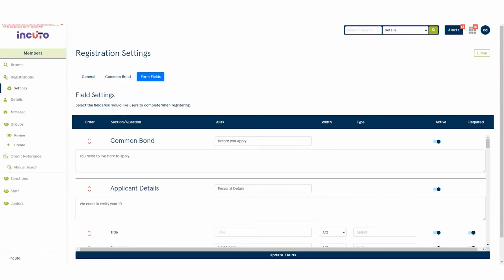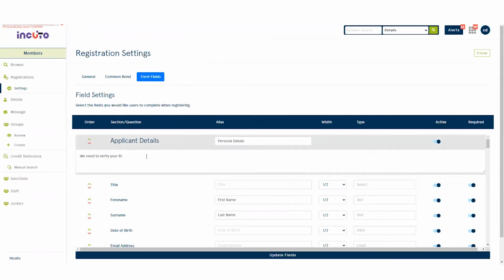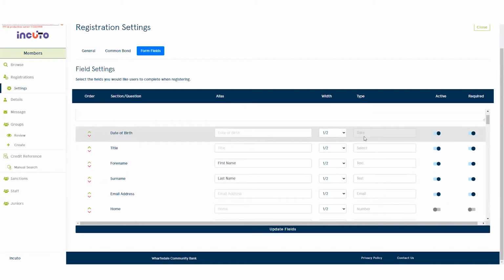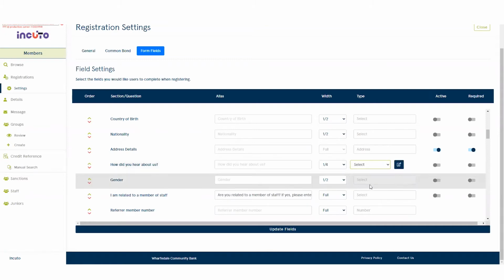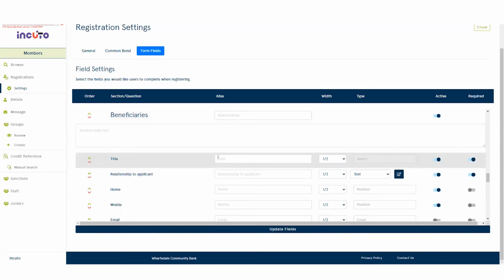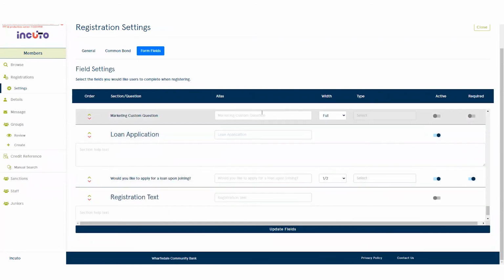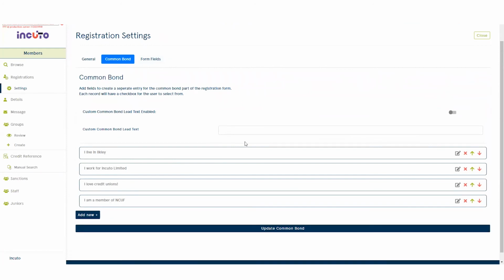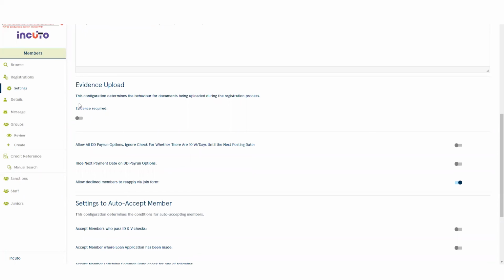incuto - Member configuration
A guide to configuring your Members in incuto.